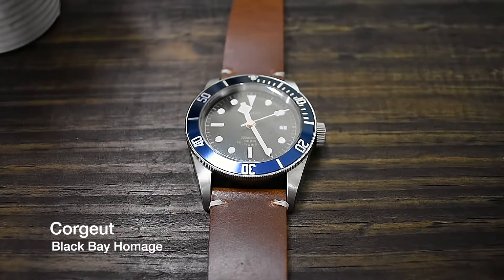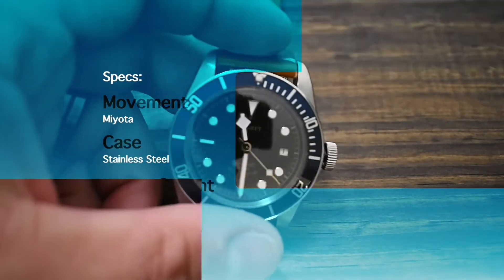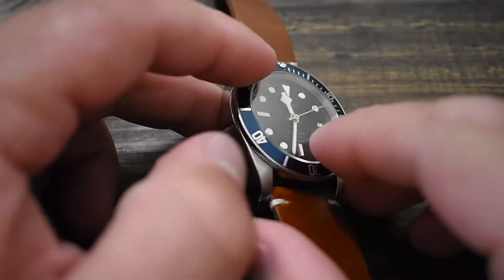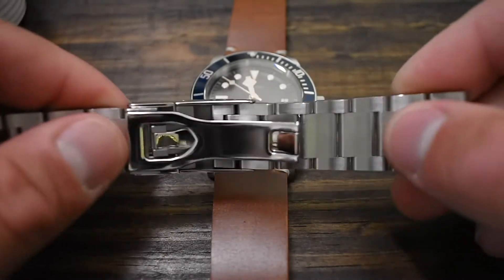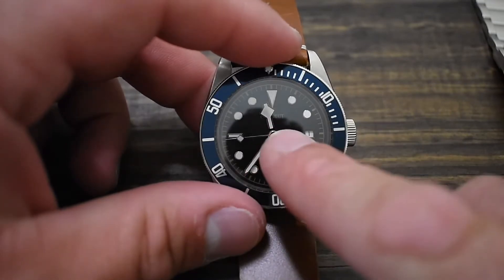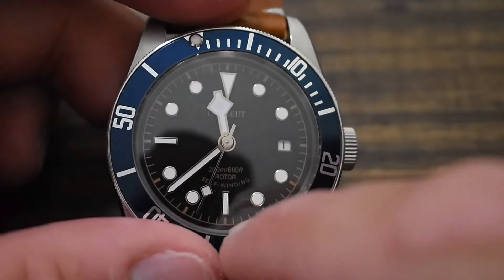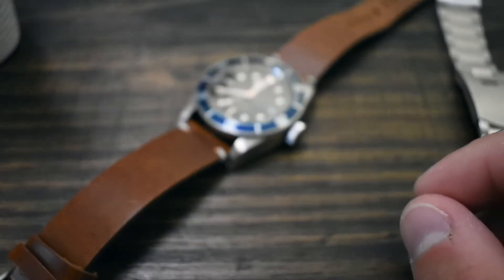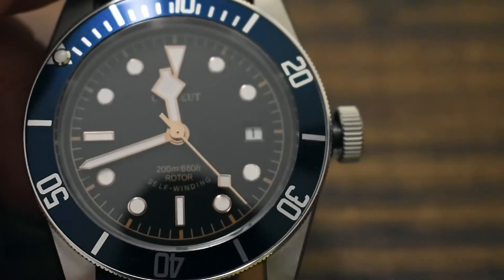“Tudor Black Homage” Corgeut Black Bay Review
Tudor Black Bay Homage Review. This review will give you an insight on if this watch is really a black bay Homage. My take on buying these Chinese watch brands and is it worth it.

Specs: Movement: Imported Japanese automatic (Miyota) movement.
Luminous hands/markers, black dial, 3-hand analog display, and the date window at three o'clock.
Scratch Proof Sapphire Crystal Glass (Better than mineral glass). Fold-over clasp, Screw-down crown.
Stainless steel watch case and band. The case diameter is 41mm, thickness: 12.5mm, strap width: 22mm.
Waterproof: This automatic watch water resistant to 330 feet (10ATM/100M). It not only meets daily waterproof requirements, it is even suitable for swimming and snorkeling, but not scuba diving

Link to buy this watch band

Link to buy this watch

Tudor Black Bay Homage??..👍🏽👎